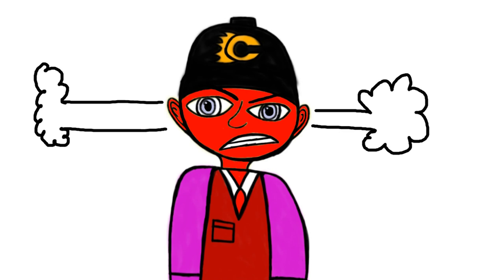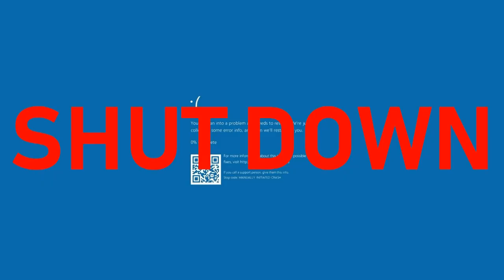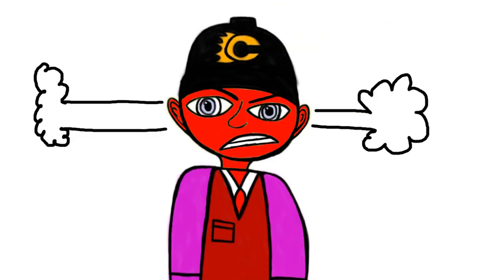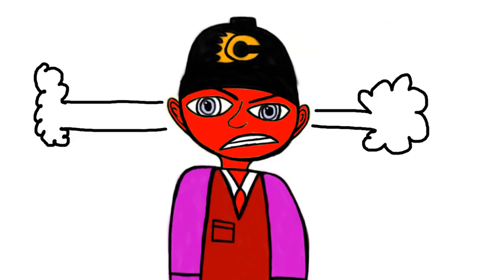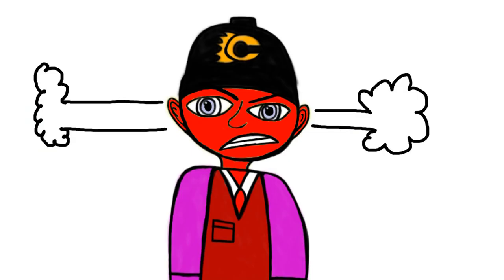[#1943] Mr. Richardson (Me) Rants on the Blue Screen of Death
comment, share, and
channel and videos

[Based on [#1748] Microsoft Sam Rants on the Blue Screen of Death (2019)]

Ladies and gentlemen, the miraculous Mr. Richardson comes on our stage to rant on the Blue Screen of Death!

Website(s):
NORTH AMERICA

StudioTubeCinemation is a YouTube channel based in Calgary, Alberta, Canada, with FetishMuffin.com Inc., a DeviantArt user profile directly owned by STC, also based in Calgary, Alberta, Canada. Both Internet accounts are incorporated in California, but headquartered in Alberta.

We make:
Intro/Logo Bloopers Shows/Episodes (kind of like television)
Logo History Videos
Trailer Logos for Animated Movies
Microsoft Sam Rant Videos
Microsoft Sam Salute Videos
Mr. Richardson Rant Videos
Mr. Richardson Salute Videos
PBS Funding Credits
Video Game Console Startups
Messing Around With Logos
Radio Station Idents
Television Station IDs
Color-Coated Logos
Logos with Music
and more!